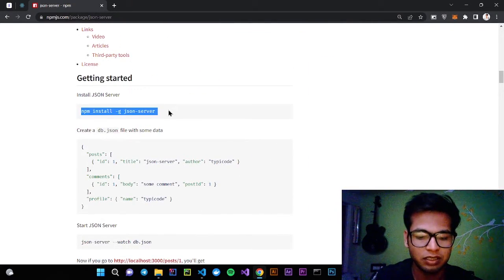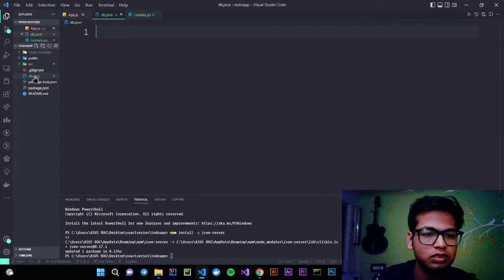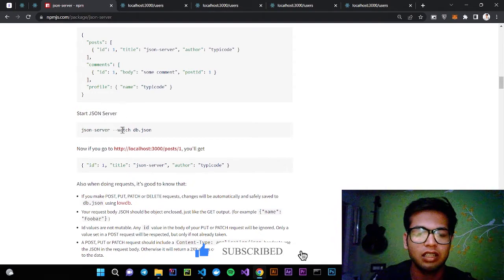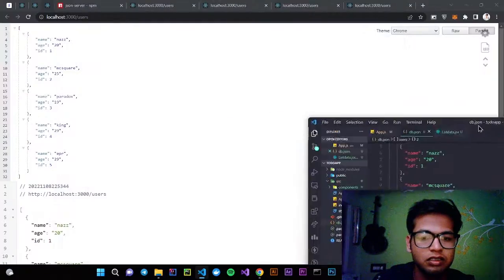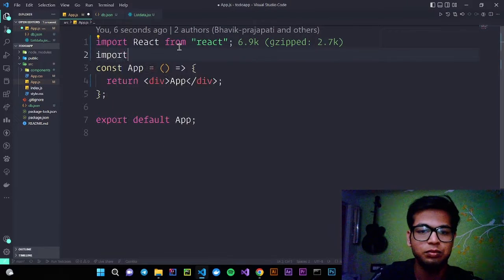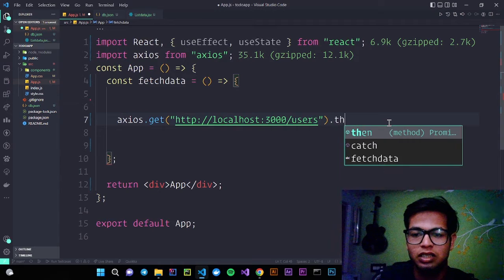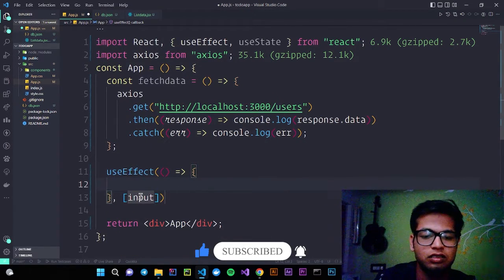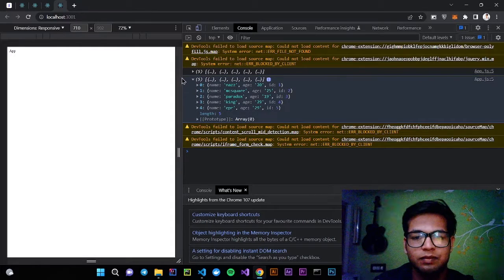Full React Tutorial #16 - JSON Server | Fake api get request with axios | create fake api in react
ABOUT MY CHANNEL:
This is Channel for Website development, Backend development, Latest Technologies...
json server react javascript fake api but not working
json server react javascript fake api but not found
json server react javascript fake api is not working